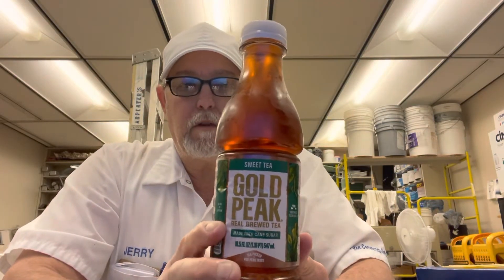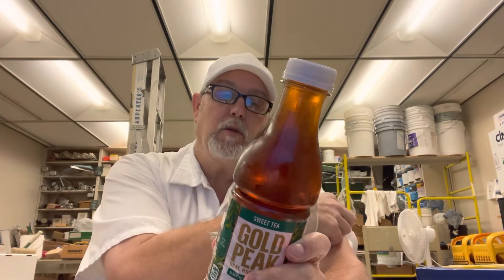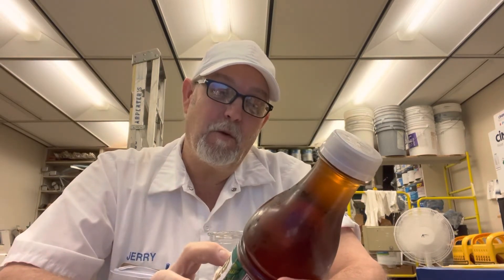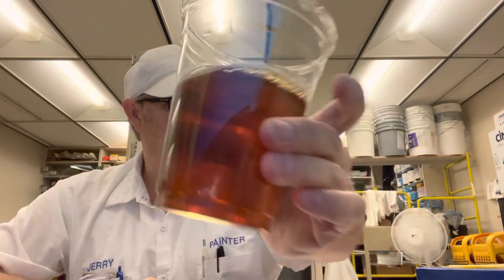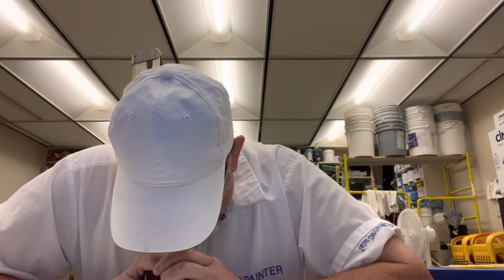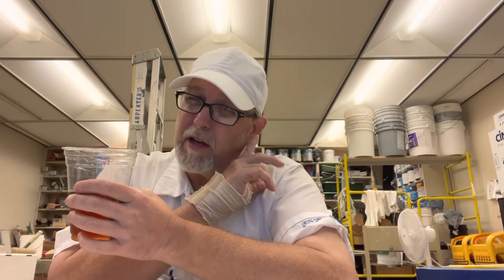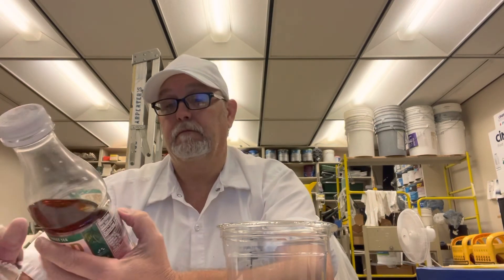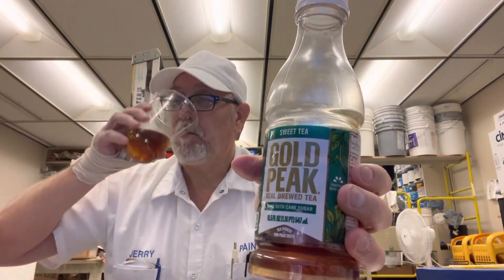Gold Peak Sweet Tea # The Beer Review Guy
Real Brewed Tea. Made with Cane Sugar.  Sweetness Taste Level 4.